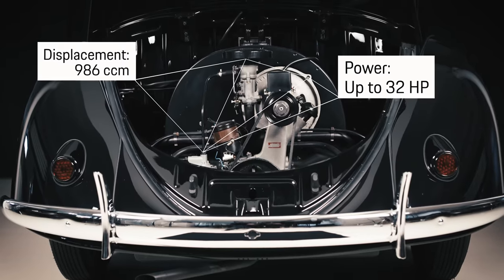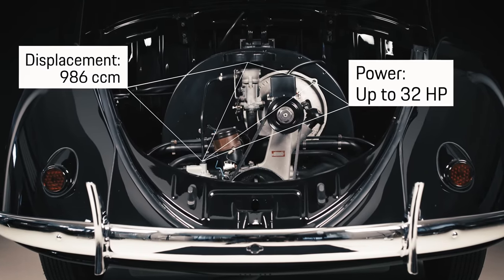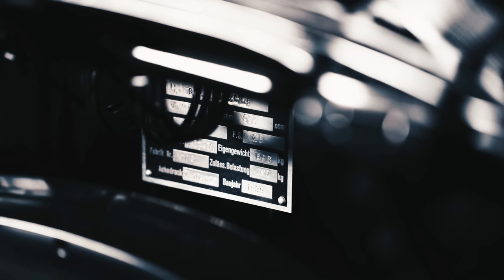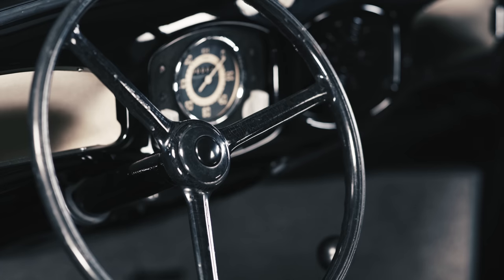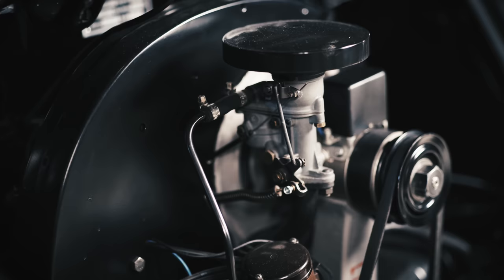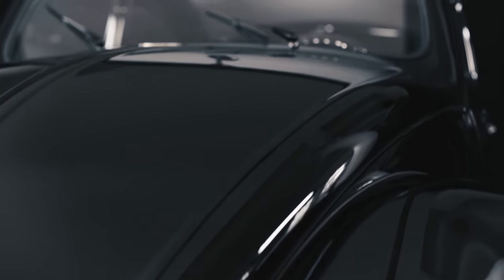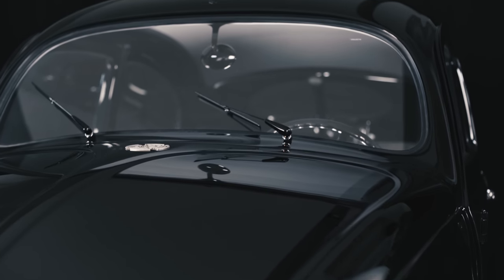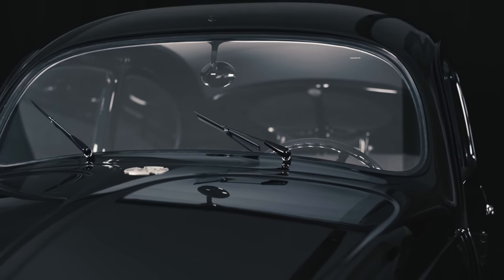VW 39–the last of its kind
A stately 32 hp and a top speed of 145 km/h—the VW Beetle 39 was a high-speed prototype. Porsche built 14 of the pre-series vehicles. After its restoration, the last VW 39 is as good as new.

There’s a good deal of Porsche in this Volkswagen. Discovered beneath war rubble, the car has been painstakingly restored. This ur-Beetle was specially designed by Dr. Ferdinand Porsche and his son Ferry as a high-speed variant. Porsche built a total of 14 prototypes of the car in 1939.

Around-the-world trip in a Porsche 928 S4? Not the only adventurous tour by Frenchman Philippe Delaporte: